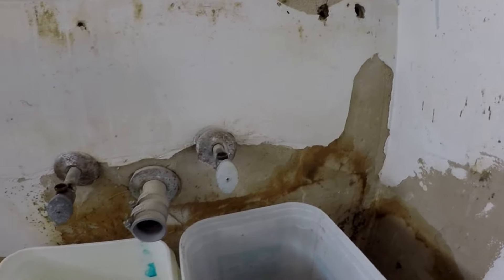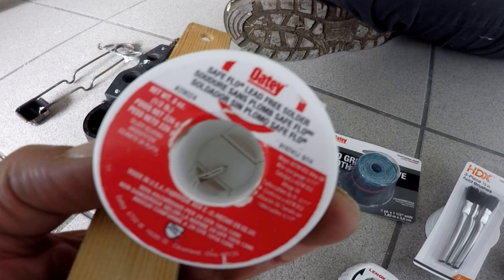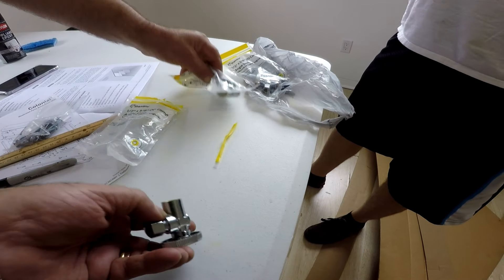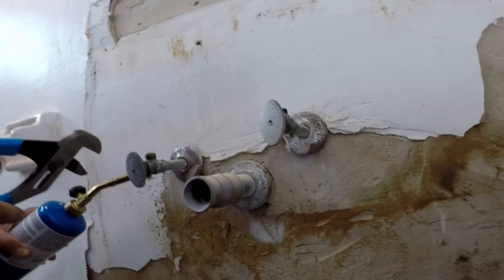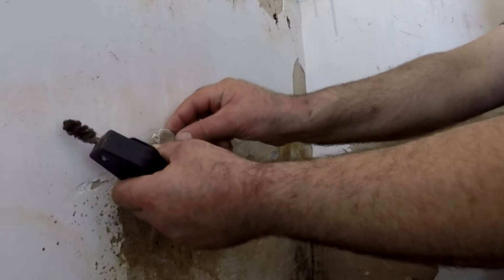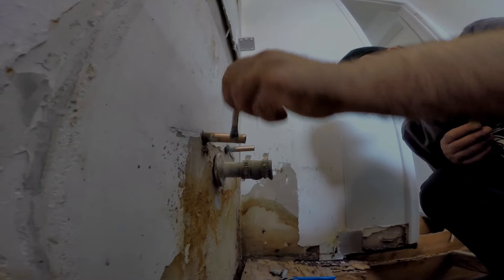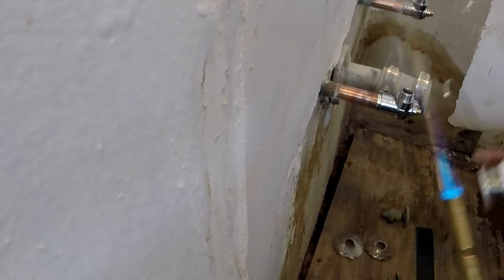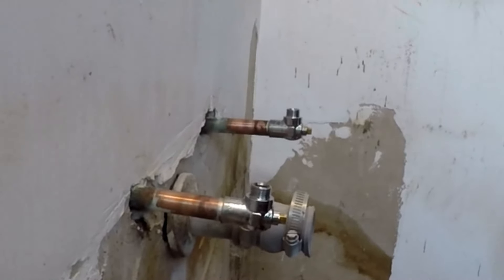HOW TO REMOVE REPLACE A WATER SHUT-OFF VALVE | Sweat Valve Solder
Water Shut-off valves, also called supply stop valves, allow people to connect supply lines to sinks and toilets. They also help isolate and repair leaks near fixtures without shutting off the water supply to the entire house.
1/2" x 3/8" O.D. Lead Free Quarter Turn Angle Valve
Torch Kit with MAPP Cylinder
Plumber's Sandpaper Roll
Pipe Cleaner brush Tool
Plumbing Kit, Solder, Flux and brush
Tube Cutter
Deburring Tool
Channellock Tongue and Groove Pliers
Hacksaw, 12-inch

Depending upon the age of the house, the existing valve may be connected to the pipe via threads, solder or a compression fitting. This guide reviews the different methods for how to remove and install shut-off valves on copper supply lines.
Determine whether the valve to be replaced is connected to the pipe using solder, a compression fitting or threaded fitting.
Soldered connections are often marked by discolored pipe and fitting. There will be a smooth end on the fitting where it connects to the pipe and silver solder around the joint. This valve can be replaced using a solder-type, compression-type or push-to-connect type stop valve.
Compression fittings are marked by a large compression nut where the valve connects to the pipe. This valve can be replaced using a compression-type or push-to-connect type valve.
A threaded connection is marked by visible threads where the fitting connects to the pipe. The pipe will be copper or galvanized. This valve needs to be replaced using a threaded valve.
Tip: New supply valves are similar to ball valves in that they turn only in one direction – on or off. They do not need to be tightened or open fully.